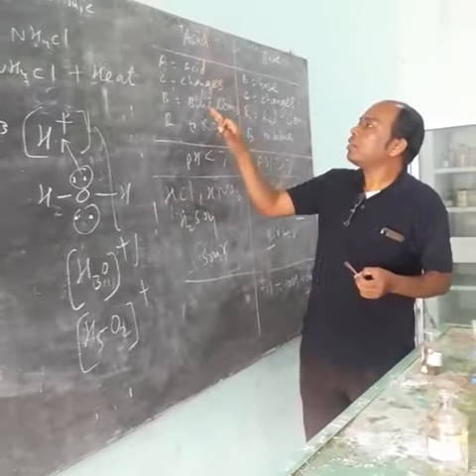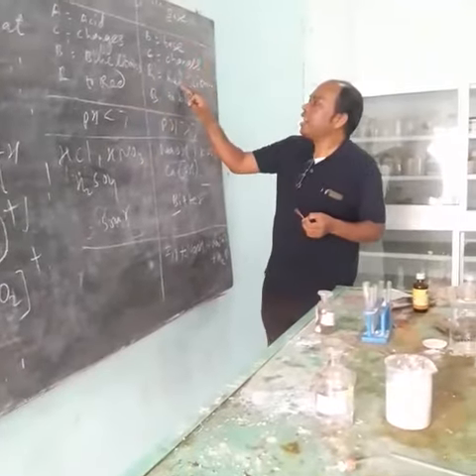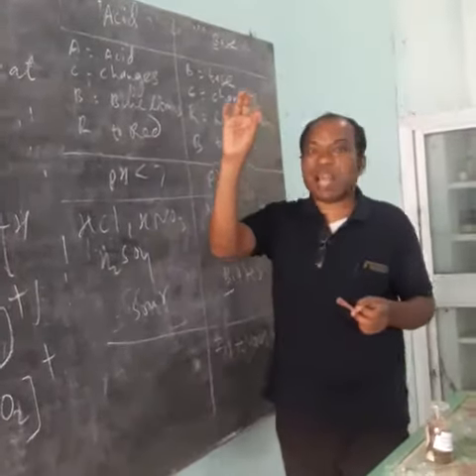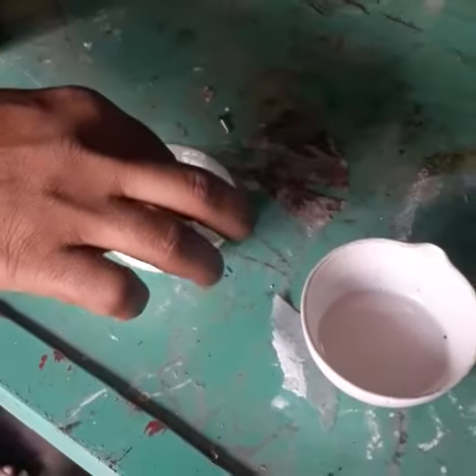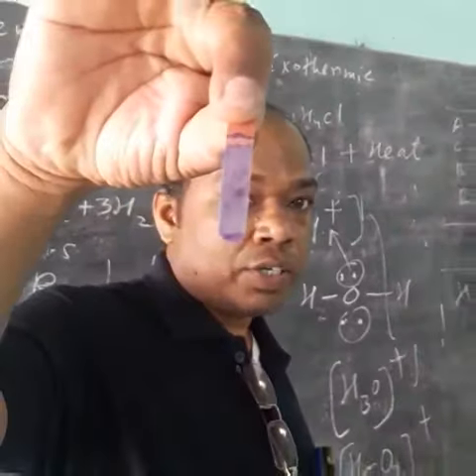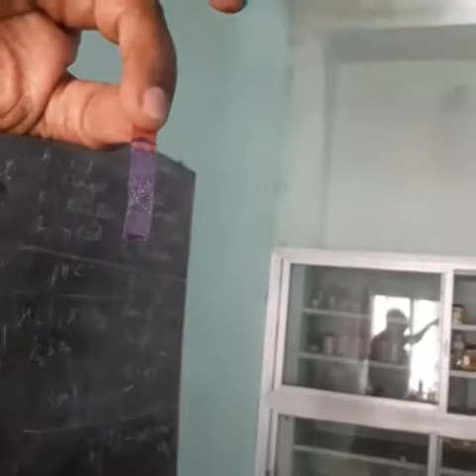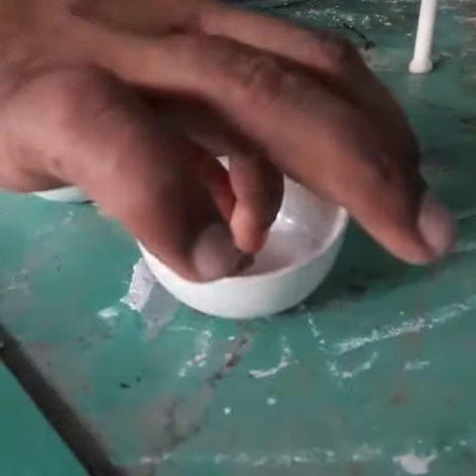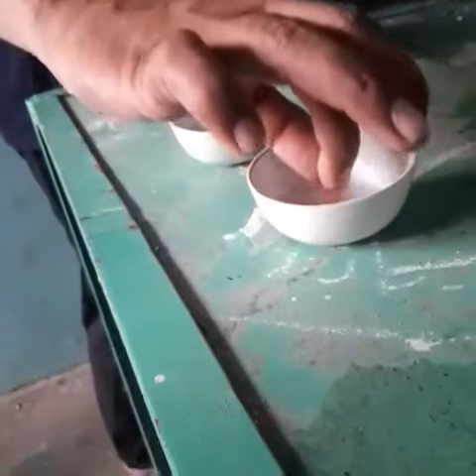Litmus paper test for acid and base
Video from NEERAJ KUMAR SINGH